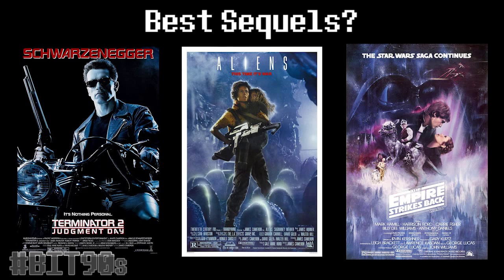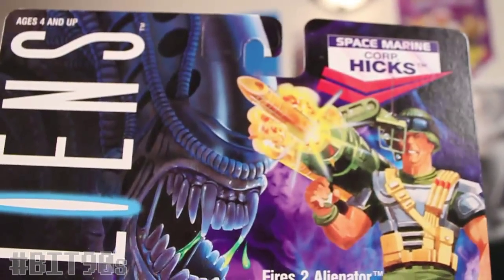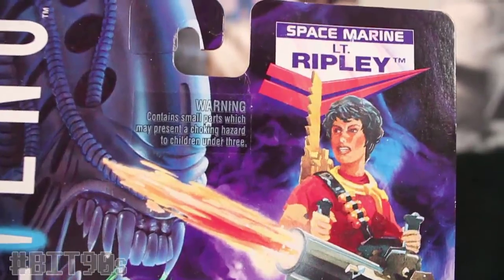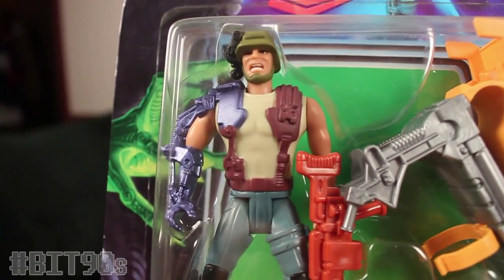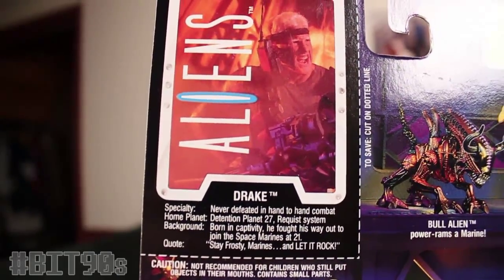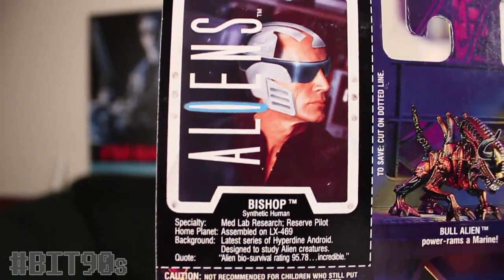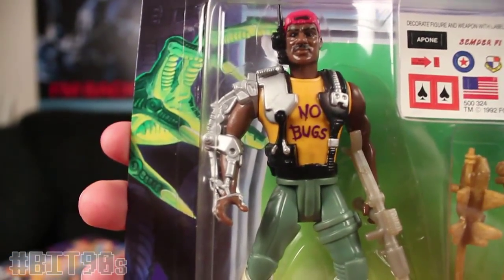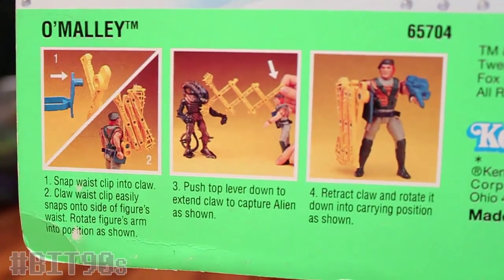ALIENS ACTION FIGURES! - Back In The 90s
We review the 1992 Aliens action figures and they aren't what you would think.

Tell 'em we sent yah!